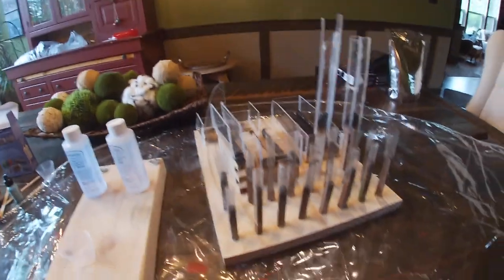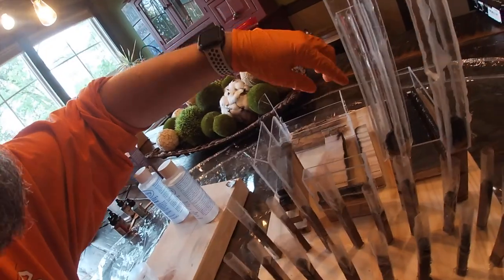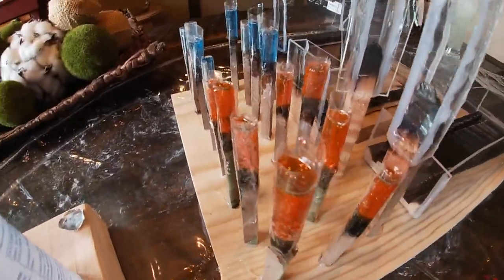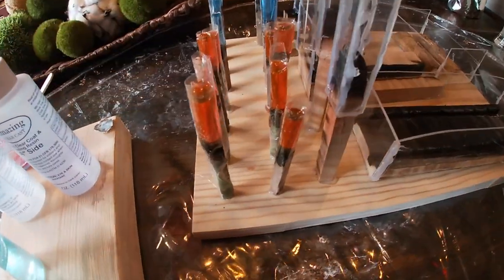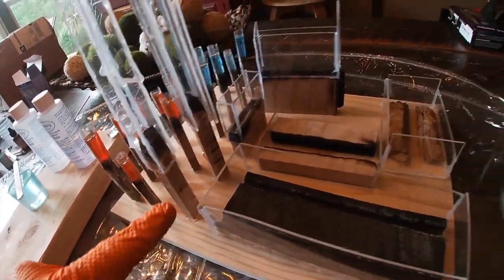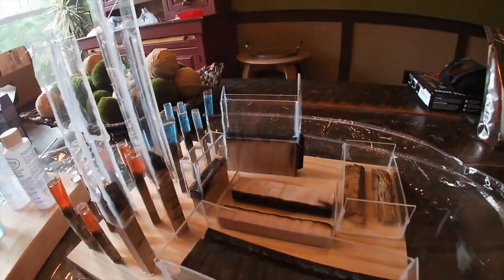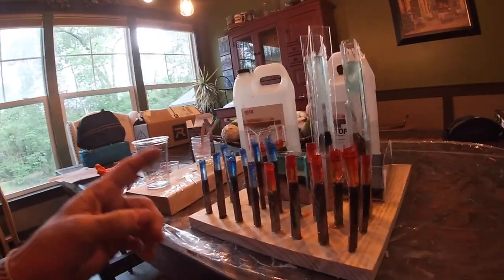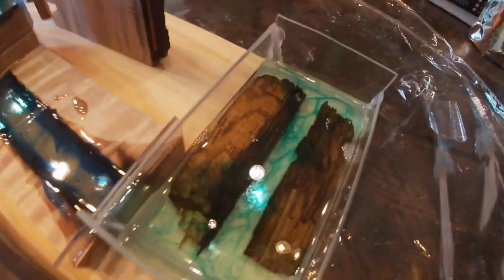WOOD & RESIN JEWELRY - Part 1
This video is Part 1 in a series about making some one-off WOOD & RESIN JEWELRY.